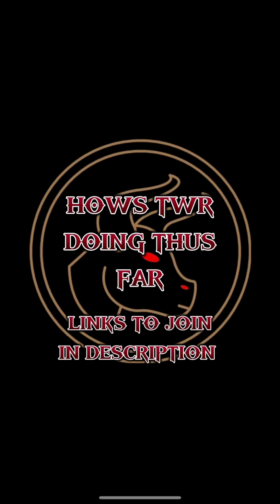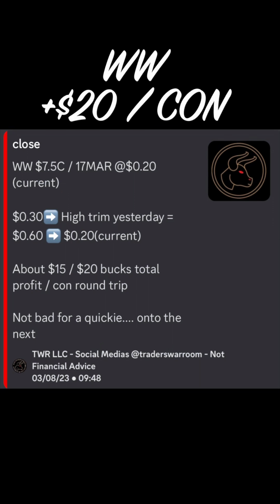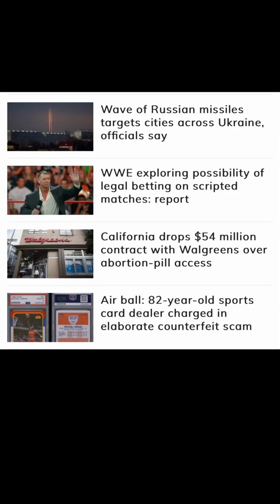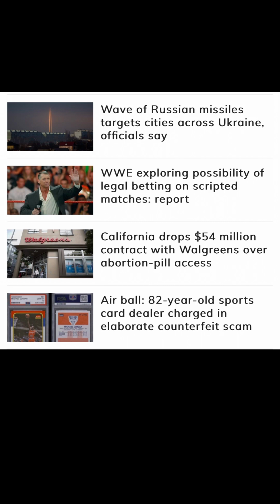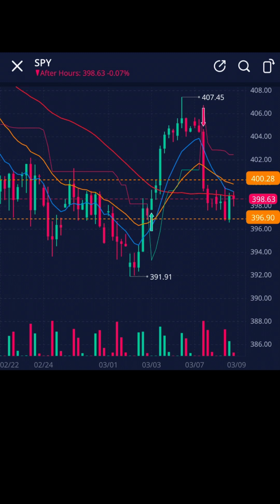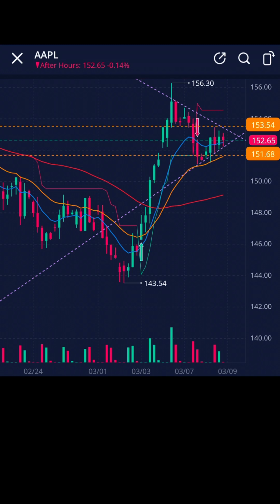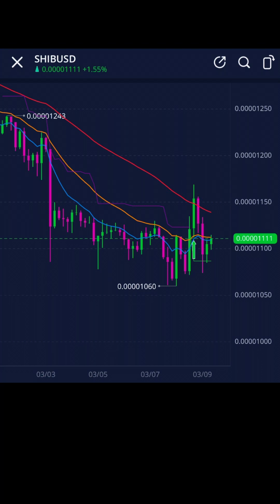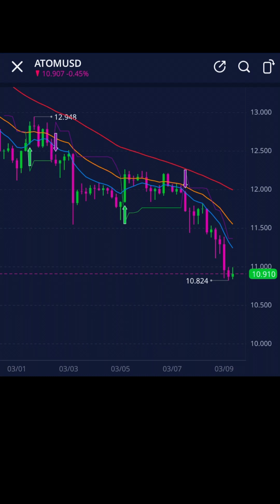TWR MIDWEEK SITREP | Best Stocks To Buy | Stock Charts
Join TWR All Access

Make the Market Bend the Knee in 2023

Stocks, Options, Futures, Forex, Crypto, and Sports Betting

✅ More than 35 Real Time Alerts
✅ 3 Daily Live Trading Channels
✅ Multiple Algo Trade Signals
✅ Pro Trading Chat Floors
✅ Data Quant Alert Bots
✅ TA, DD, & Chart Bots
✅ Trade Learning Lab
✅ Trade Watchlists
✅ Market News

PLUS

📌 TWR Live & Historical Classes
📌 1-1 Mentoring

Join TWR & Bow to No One

📳VIRTUAL TOUR📳

📱IM ALERTS📱

♣️TWR Investment Club♣️

🚌TWR Options University 🚌

🚌TWR Crypto University 🚌

PHILOSOPHY

We provide purpose, direction, and motivation through - Real Time Alerts 🚨, Live 🔔to🔔Trading, Professional Perspective 👨‍💼, Engaging Community, and a true place For All Investors / Traders.

TWR SWAG

RESOURCES

⚠️TERMS & CONDITIONS⚠️